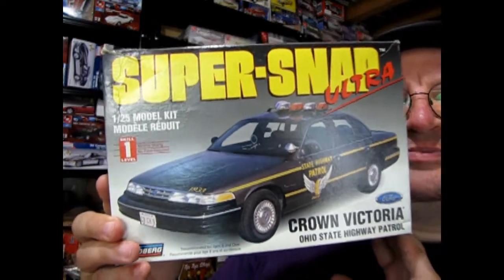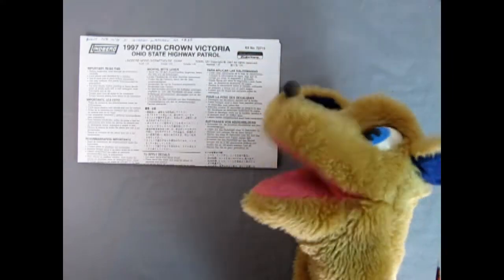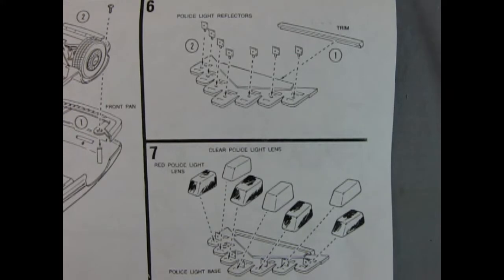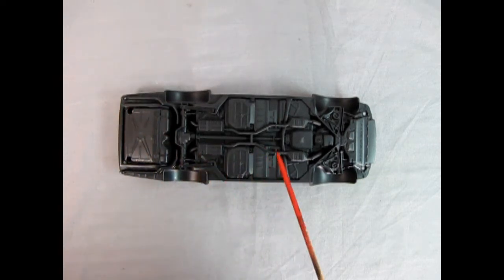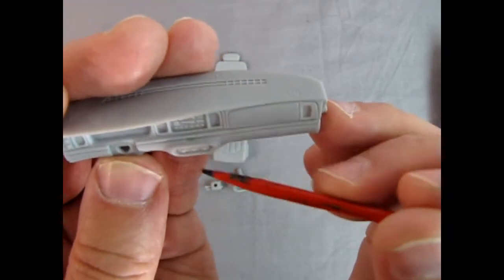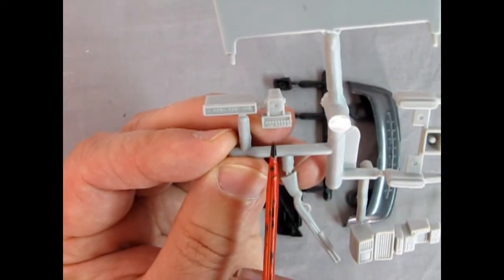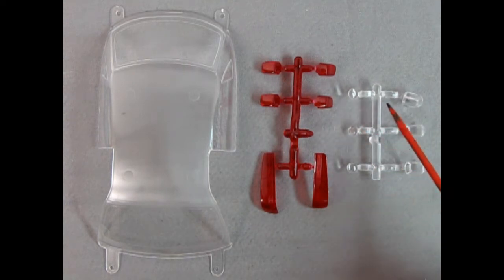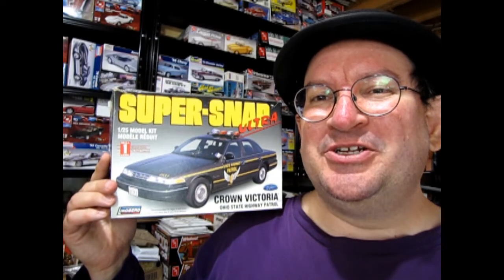What's In the Box? The 1997 Ford Crown Victoria Police Car by Lindberg - A Model Kit Unboxing Video